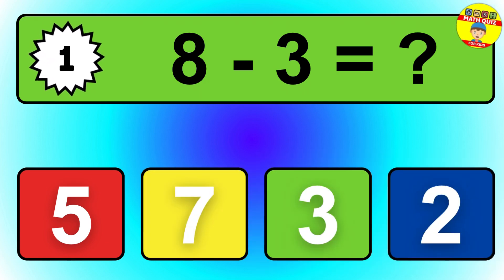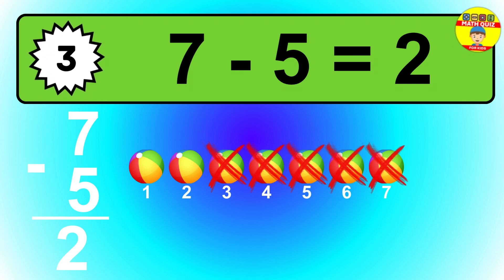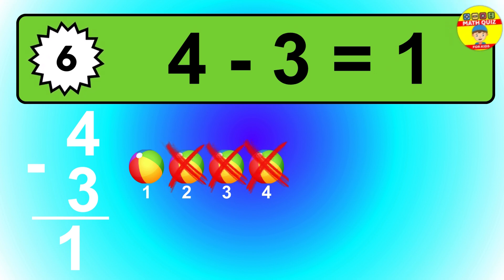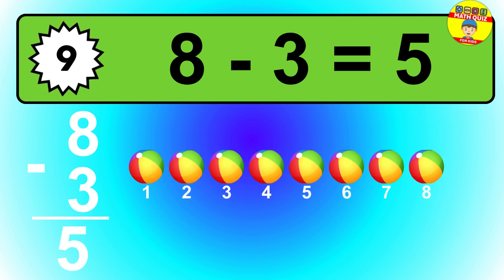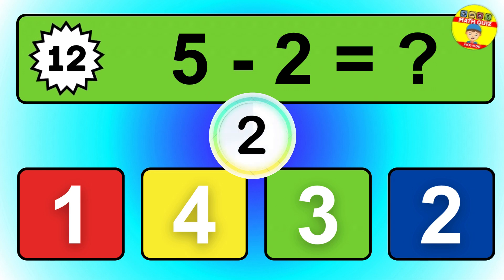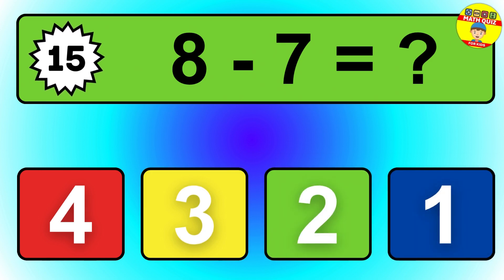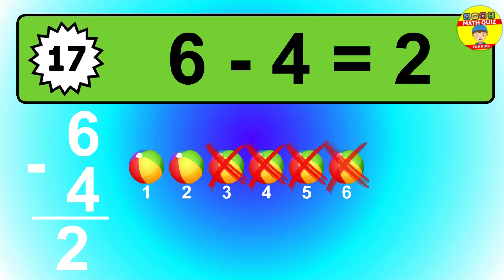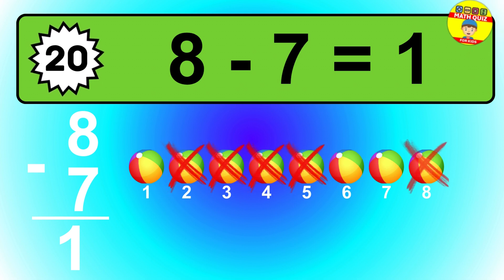20 One Digit Subtraction Quiz | Math Quiz for Kids